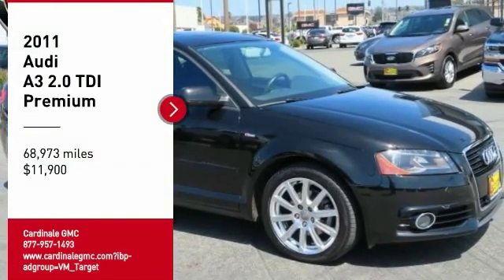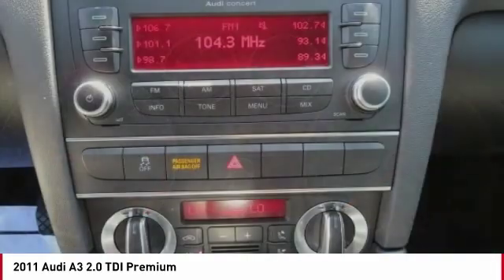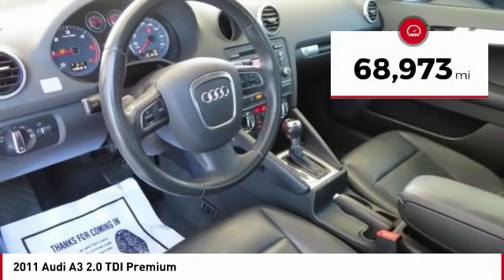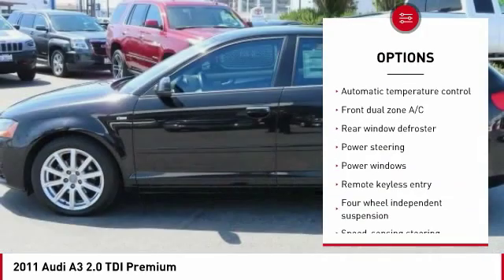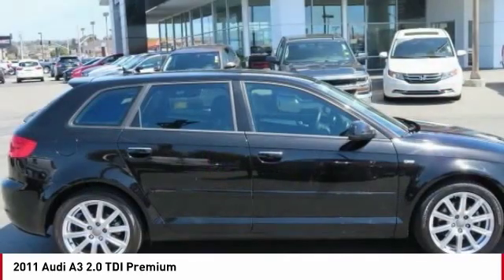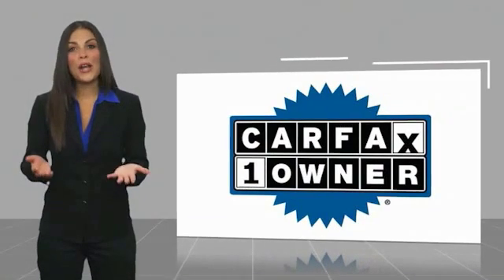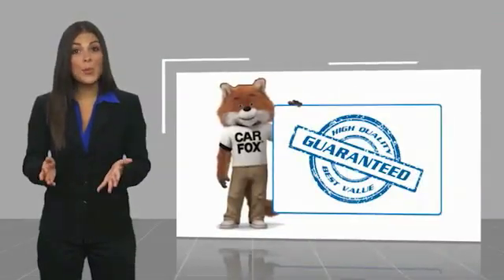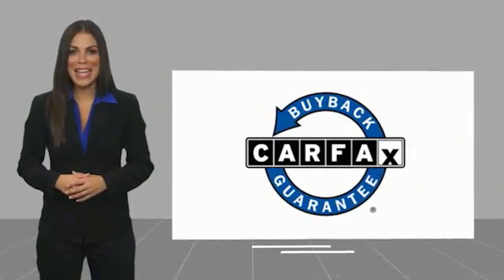2011 Audi A3 2011 Audi A3 2.0 TDI Premium FOR SALE in Seaside, CA U28400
Stop in today for a test drive of this U 2011 Audi A3

Cardinale GMC
2 Heitzinger Plaza

Recent Arrival! CARFAX One-Owner. Priced below KBB Fair Purchase Price! Clean CARFAX. RARE HARD TO FIND. HURRY!!!, ONE OWNER, SUPER LOW MILES!!!, RED TAG SALE!! HURRY. , SERVICE RECORDS AVAILABLE, SERVICED REGULARY, LEATHER, Alloy Wheels. Odometer is 13668 miles below market average! Brilliant Black 2011 Audi A3 2.0 TDI Premium FrontTrak FrontTrak 6-Speed Automatic S tronic 2.0L I4 TDI Diesel Turbocharged DOHC 16V ULEV II 140hp 30/42 City/Highway MPG Awards: 2011 IIHS Top Safety Pick Vehicle price and availability are subject to change without notice.